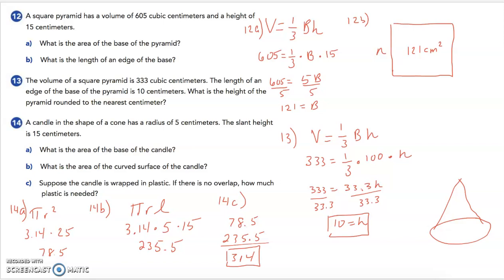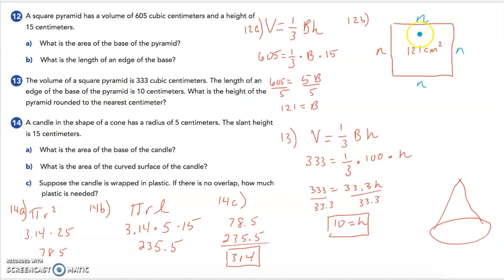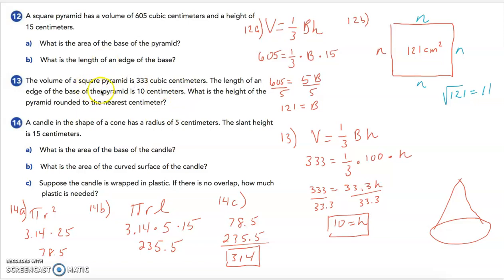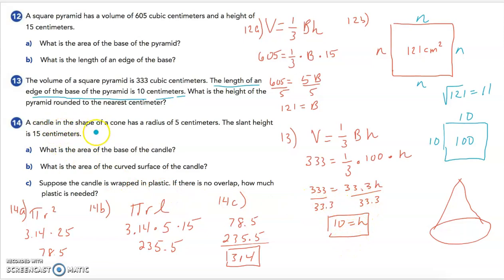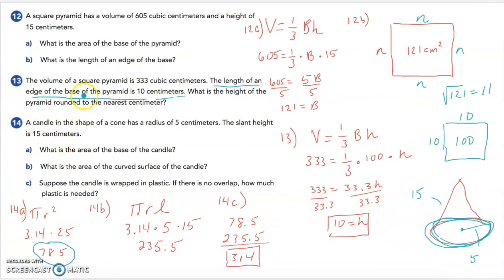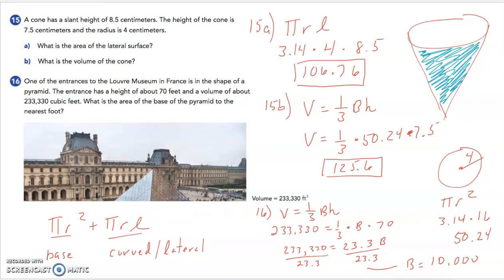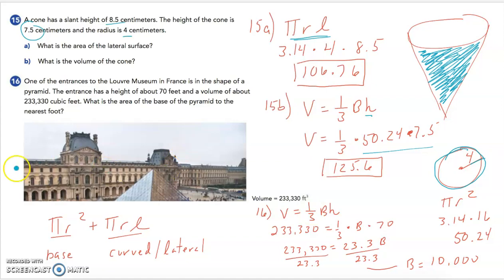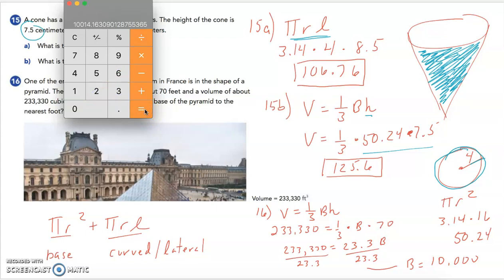Answers for page 154